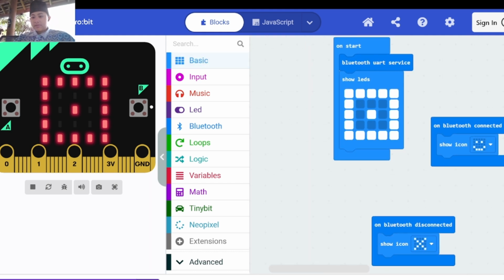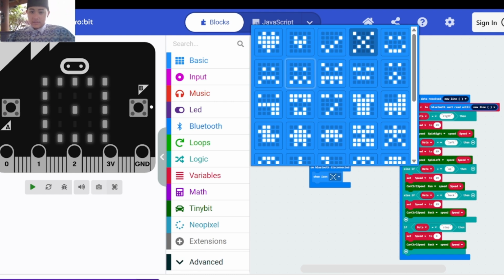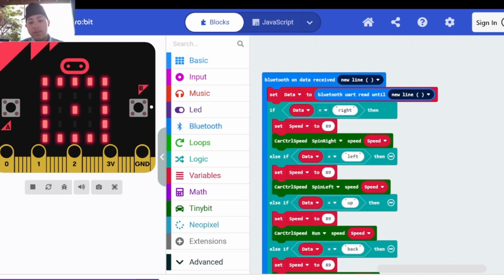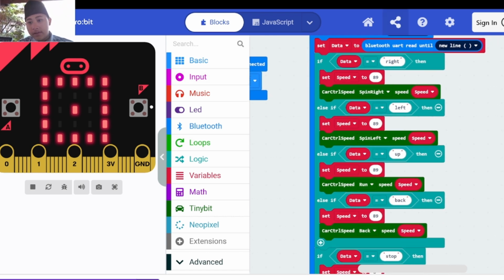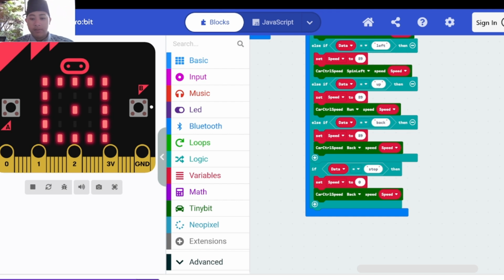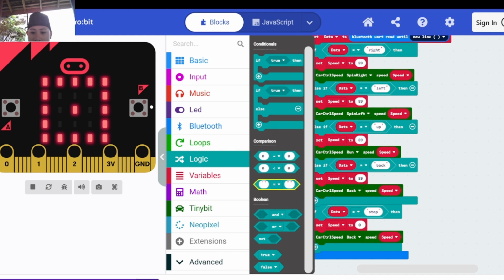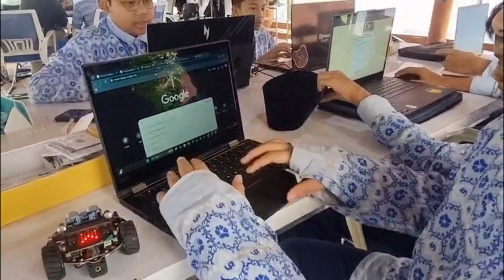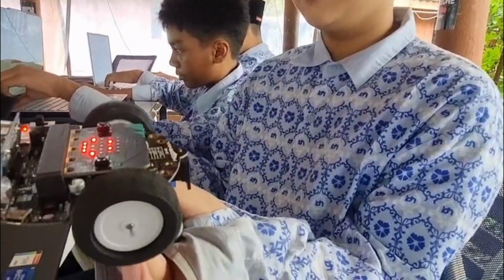Tutorial to make the code for Tinybit and to operate it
A new website